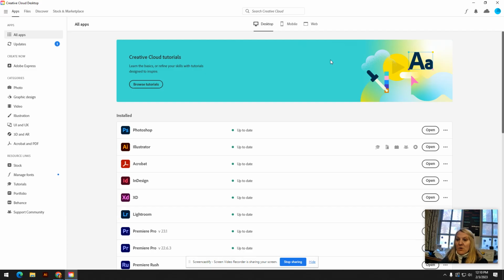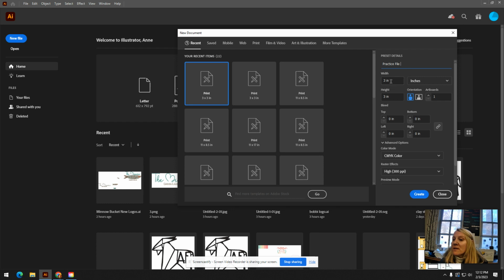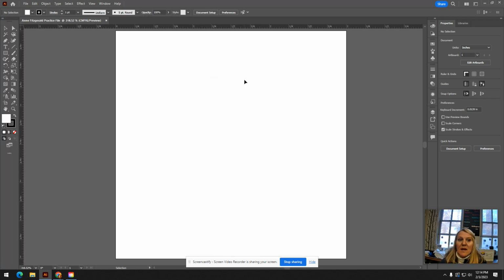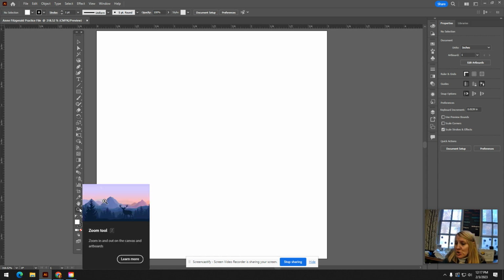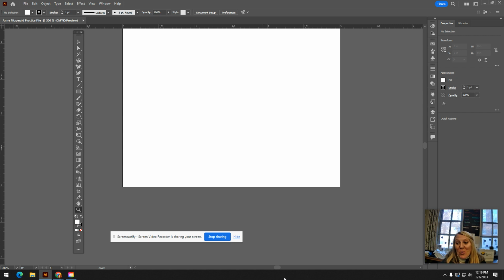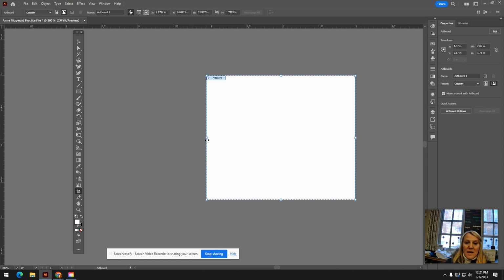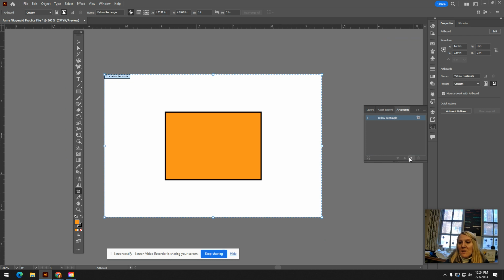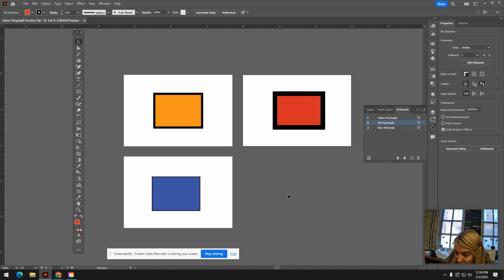Introduction to Illustrator Part I: The artboard